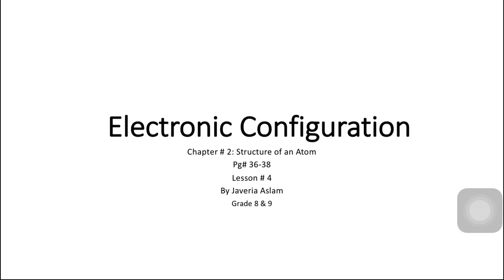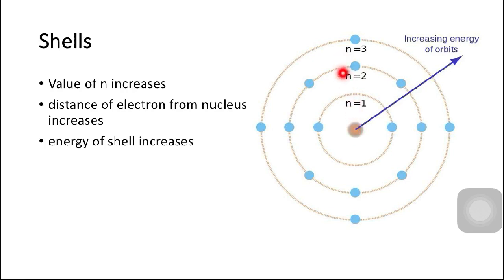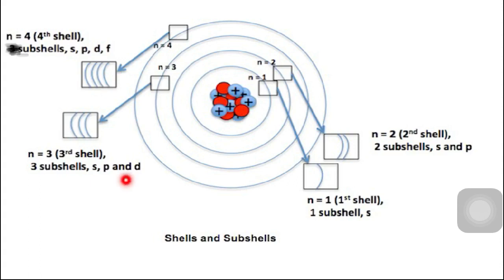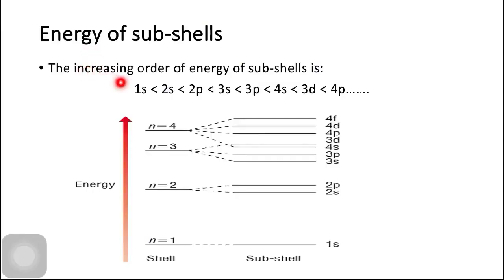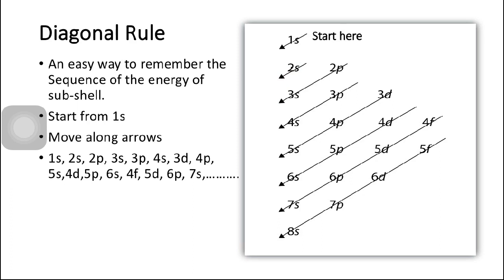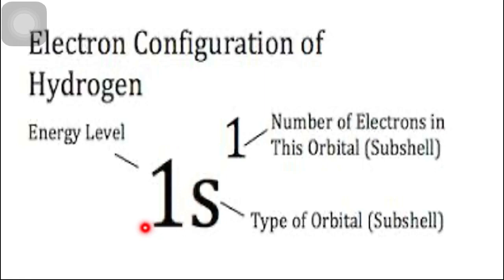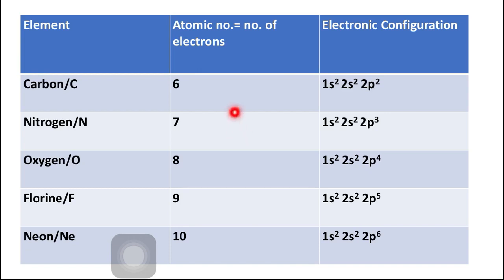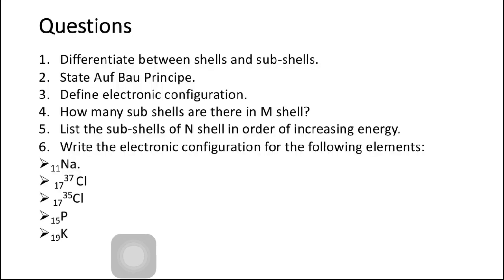Class VIII Chemistry ( Session 4 Chapter 2 Structure of atoms Page 36-38 )